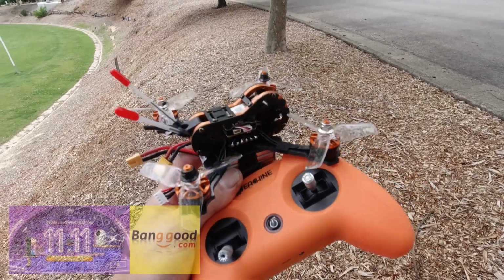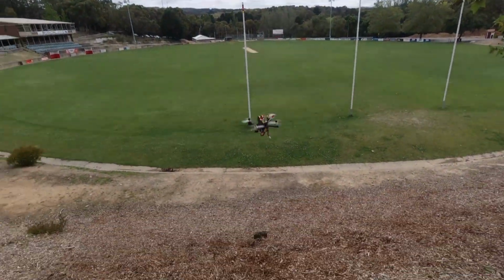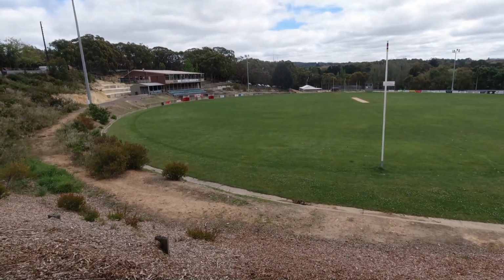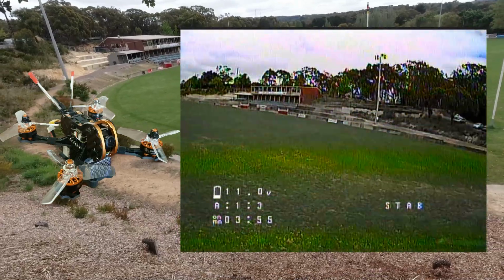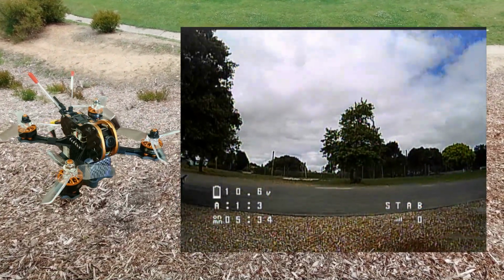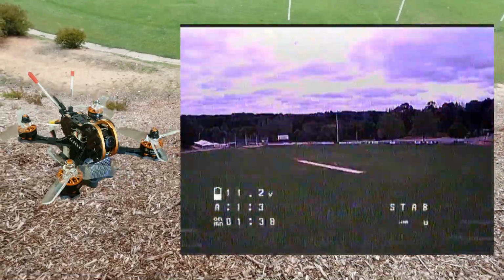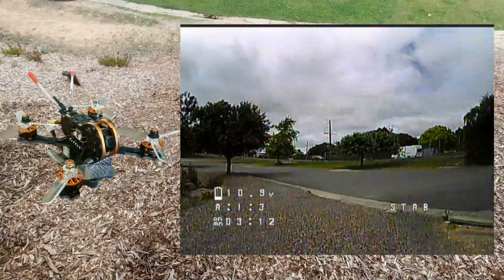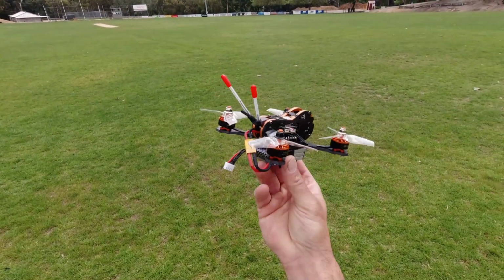Eachine Tyro 79S - Flight & Range Test - WOWZERS!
**Upgrade Tyro79 Into Tyro79 Pro version.

1. Equipped with New Mini F4 FC AIO 35A ESC
2. Adds 3D Printing Protective Covers for Motors
3. Adds Fixing Base for Installing Receiver
4. Equipped with Runcam Nano 2 FPV Camera

Special Coupon offer:  Copy the Code at Checkout and Save 10%.

▼BETA FPV GEAR▼